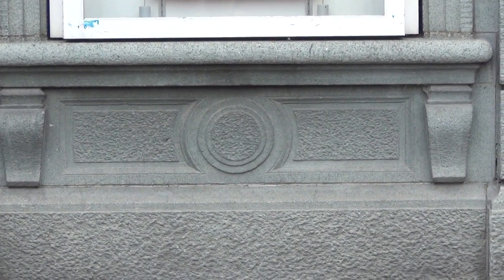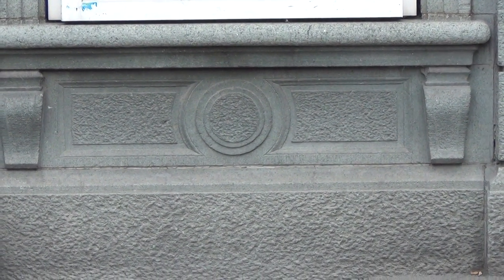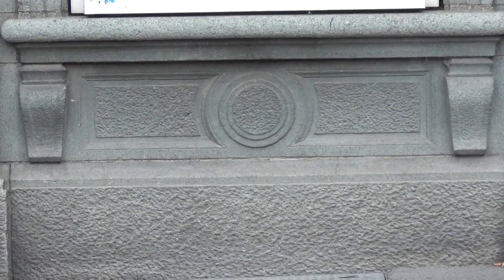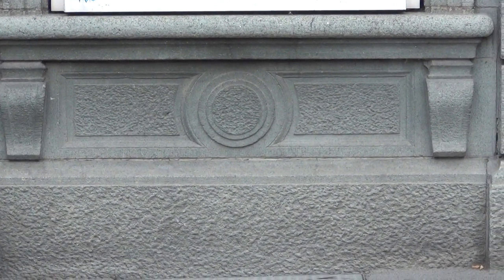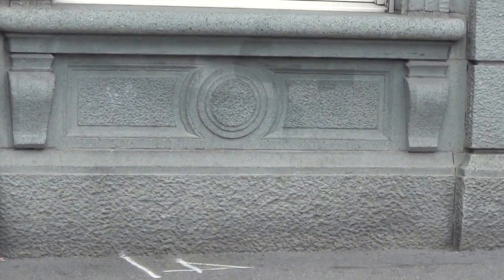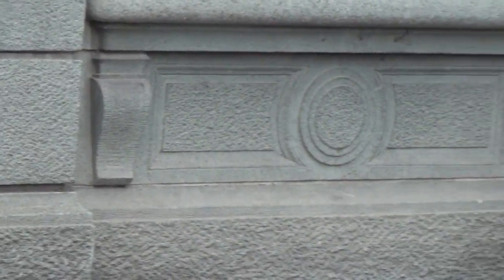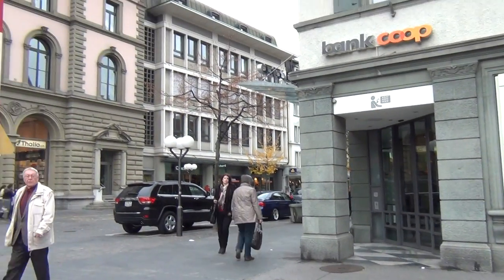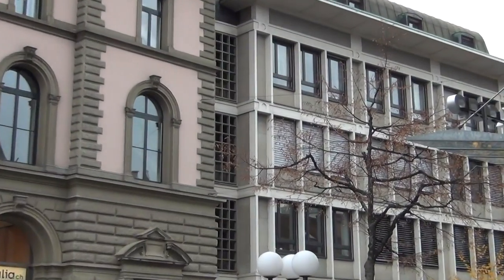Sun Hieroglyphe - Sonnehieroglyphe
Watch "The Pharaoh Show" 4 more. Seht "Die Pharaonen Show" für mehr. Pour savoir +, à voir "Le Pharaon Show". The sun hieroglyphe is one of the most concealed secret symbols, and there are not many people who know of its existence, making it therefore very effective. You`ll find it everywhere: banks, authorities, police, justice departments, governments, pharaonic dwellings, logos of enterprises and even on the USAF logo, which you can see on all their airplanes.